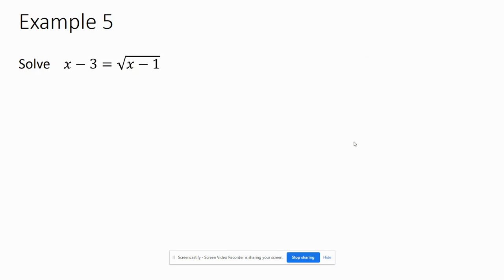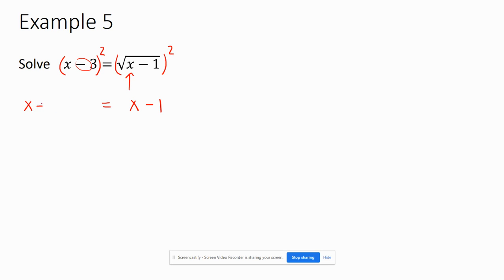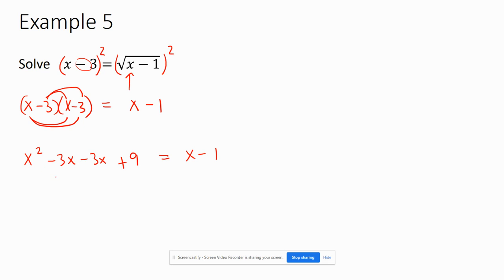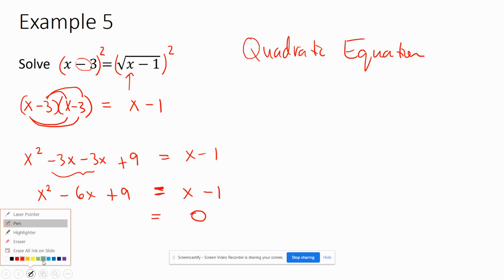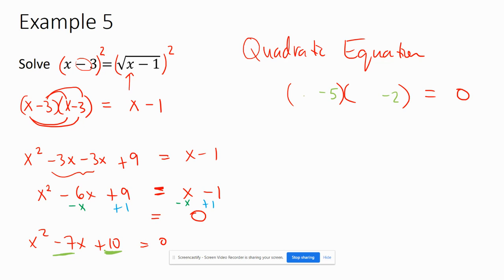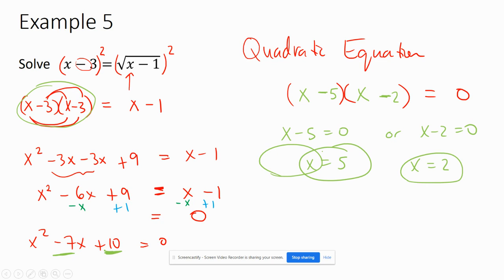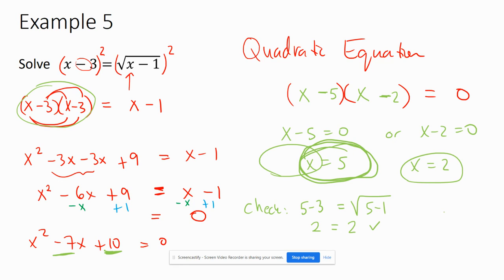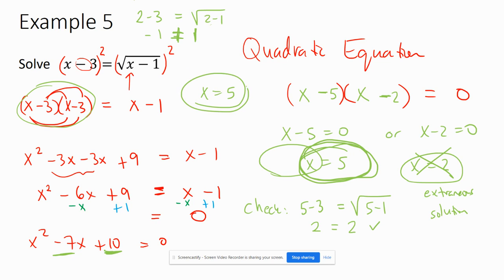6.6 Solving Radical Equations